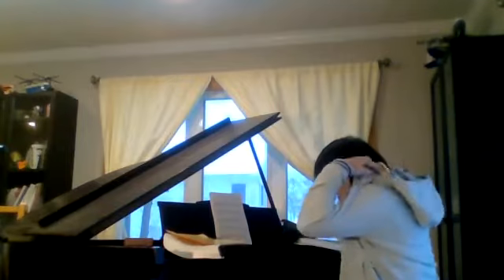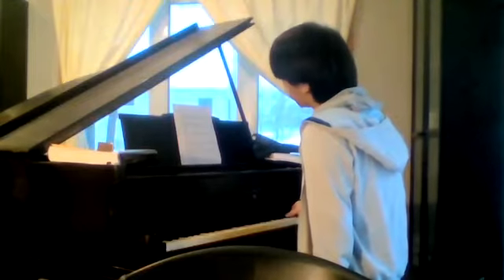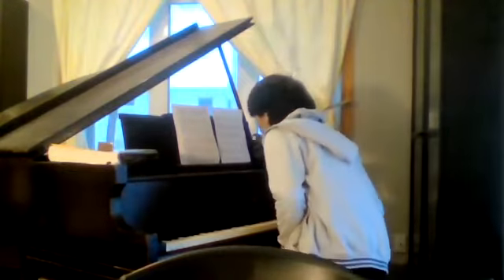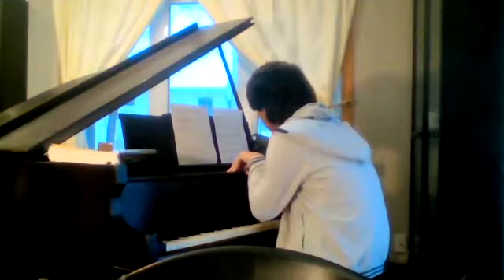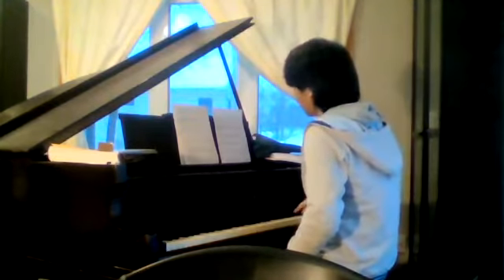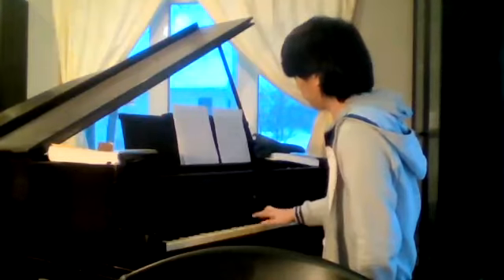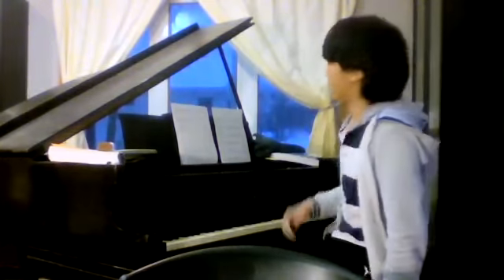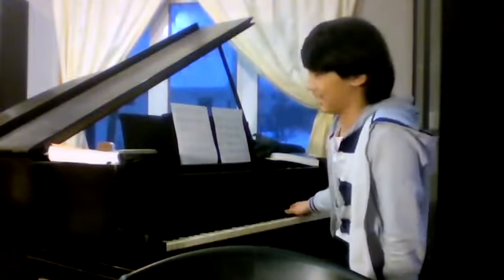Ravel Gaspard de la Nuit I. Ondine